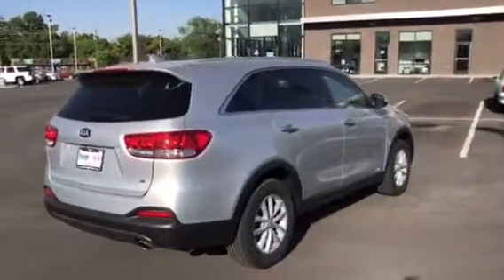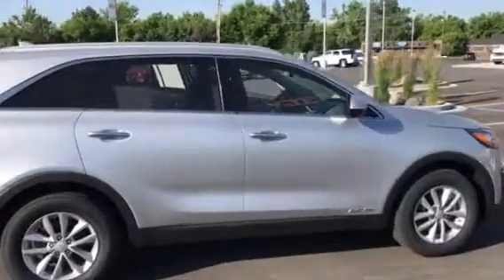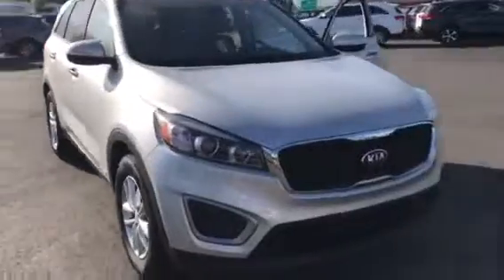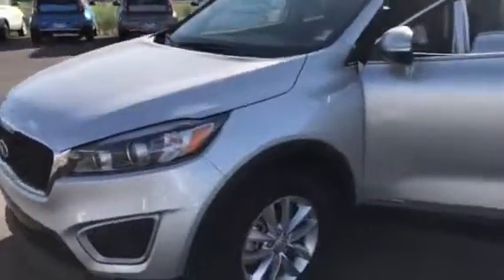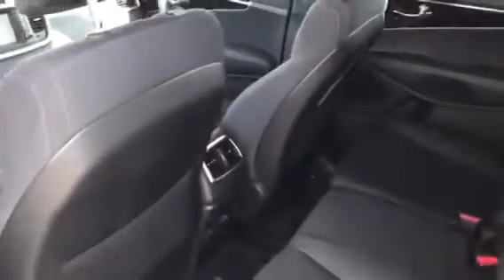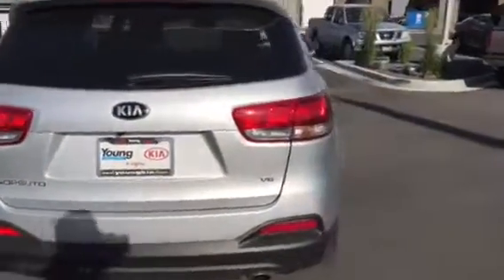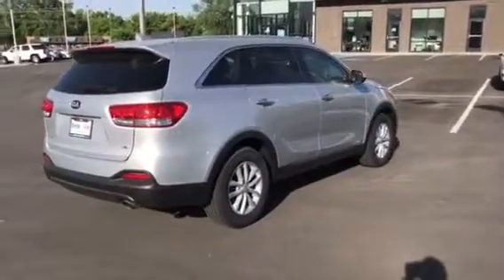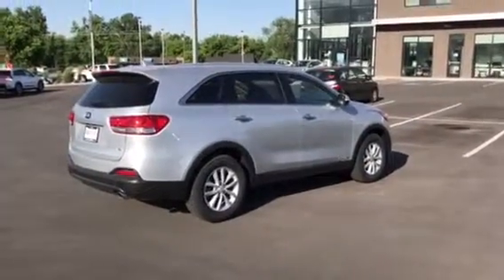2017 Kia Sorento